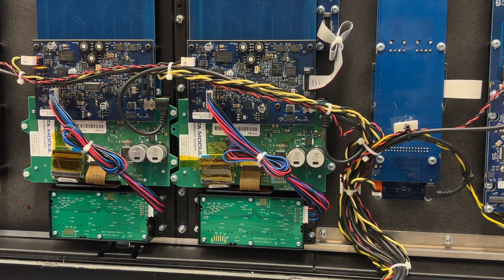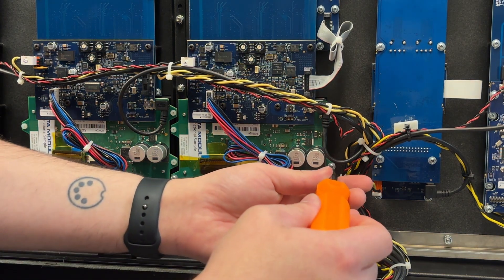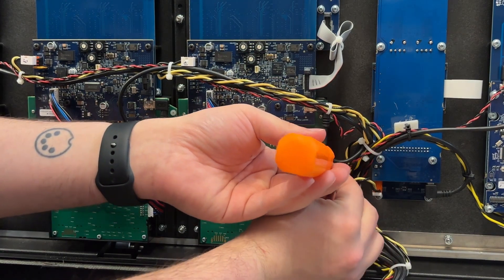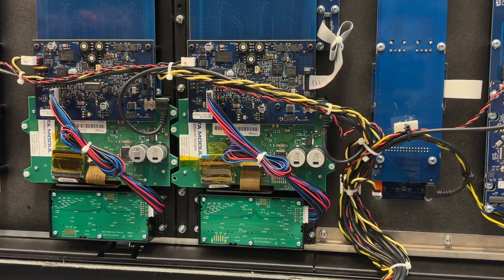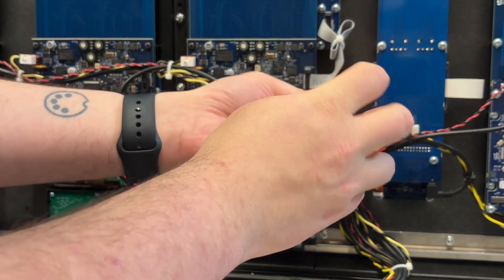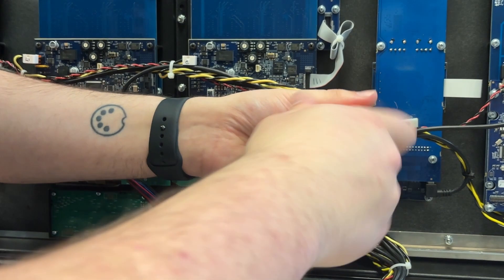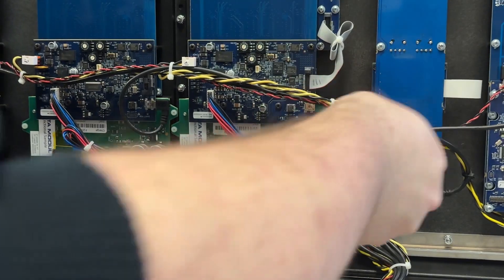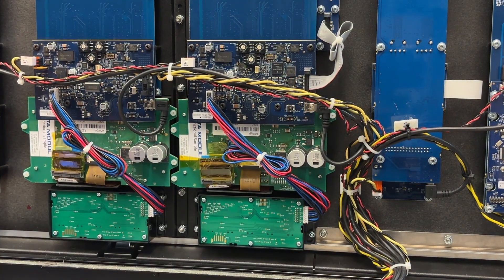Replacing Screws for the Haptic Displays on Eos Apex consoles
This video will show you how to replace the screws on the Haptic display